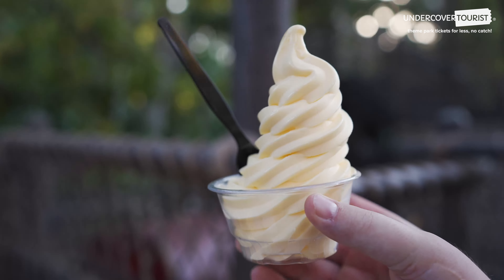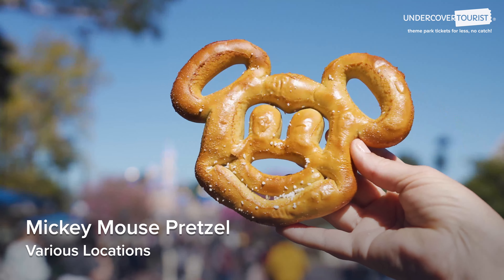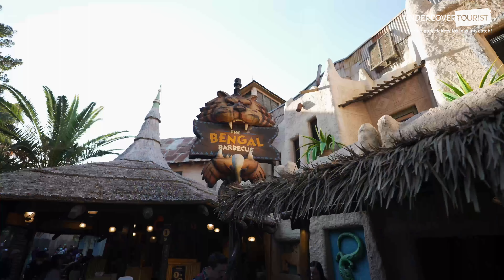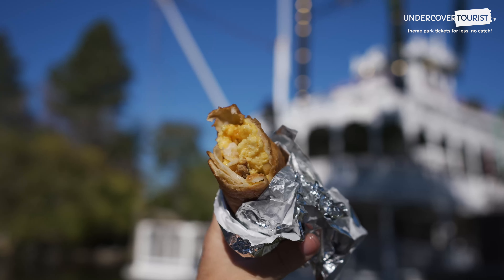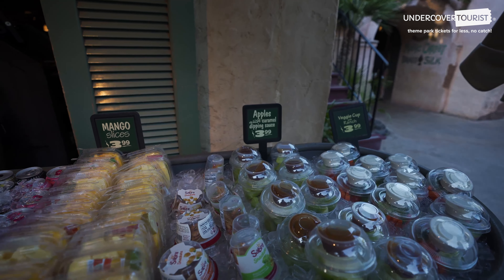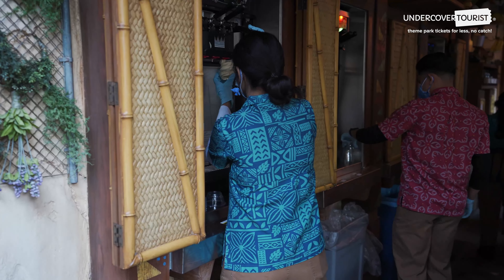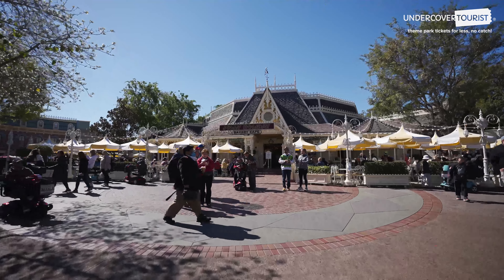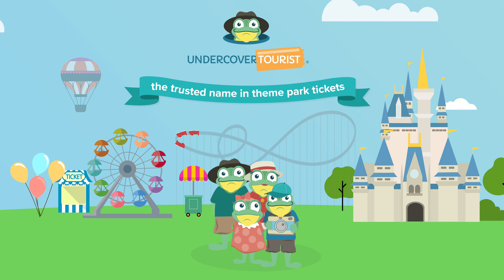Top 10 Disneyland Food Under $10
At Undercover Tourist, we are always looking for ways to save you money at Disneyland. (Saving green is kind of our thing!) Knowing where and how to find the most budget-friendly Disneyland food and drink can help you stretch your dollar and use that money elsewhere. The savings ~toadally~ add up!

We’ve narrowed it down to what we consider the very best food in Disneyland Park that are all under 10 bucks! You can even find some of the same food for less money depending on where you buy them in the parks. Whaaat? For real! From Dole Whips to skewers, we’ve got you covered.

💚 We’d Love to Stay In Touch! 💚

🐸  Let Us Help You Plan and Book Your Next Vacation! 🐸

Z34OIIFMGT1XQMFJ
YEWJTKL4MZQFADAD